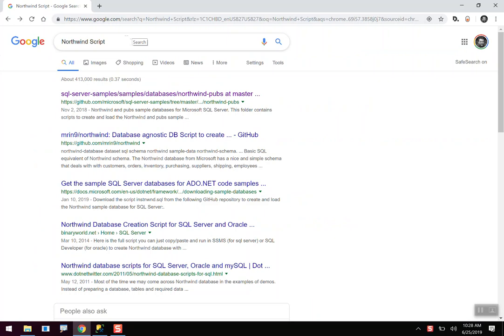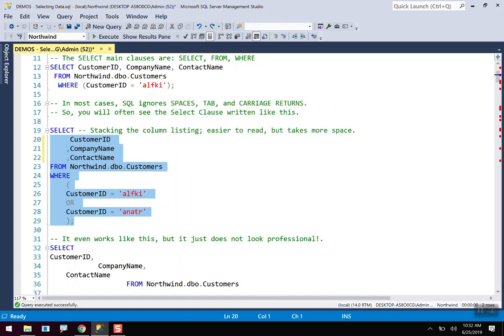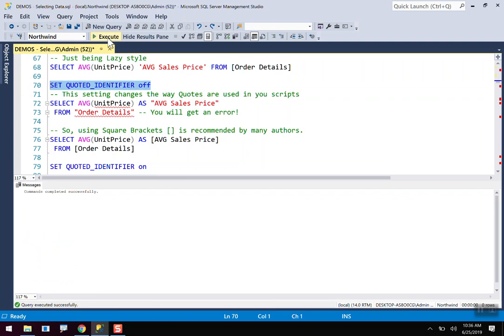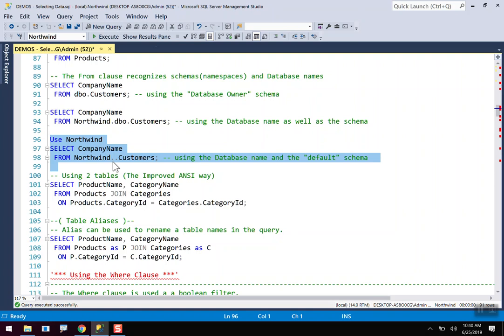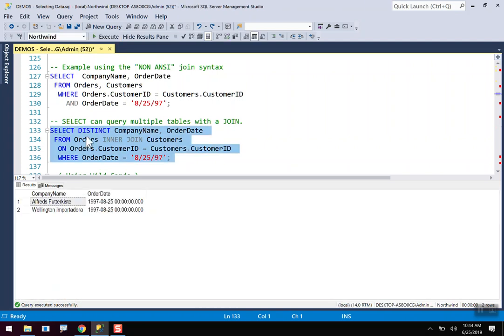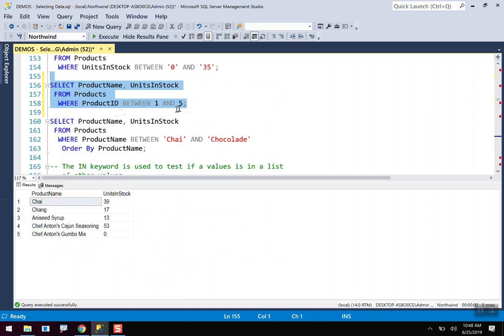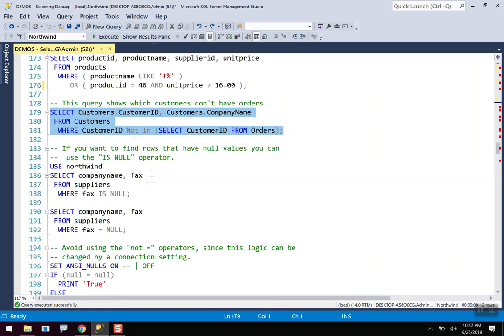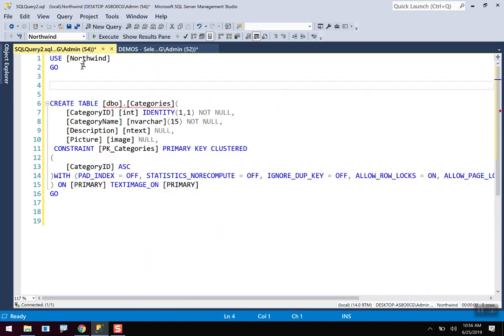Basic SQL Selects Part 1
Some simple demos showing the basic of the SQL select statement.